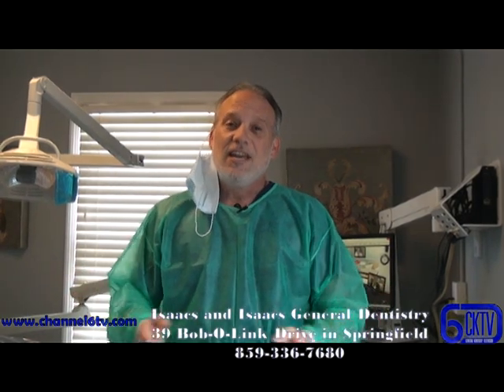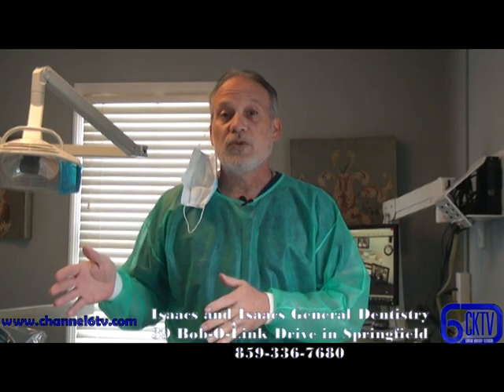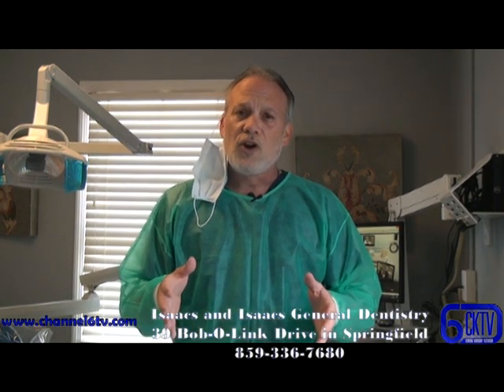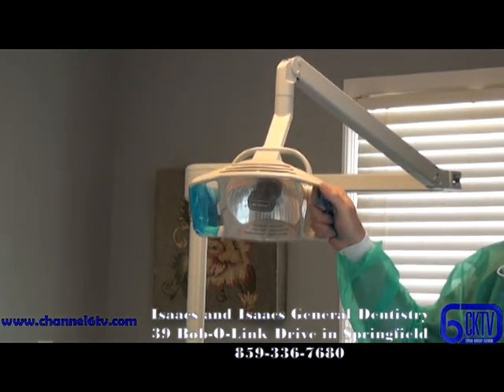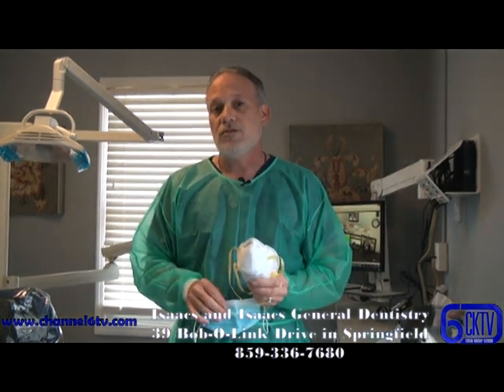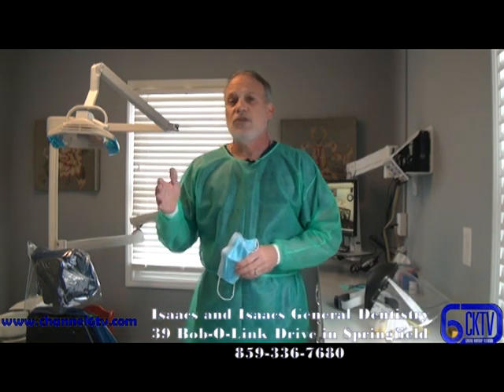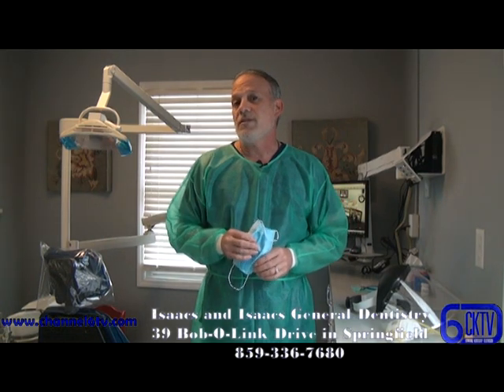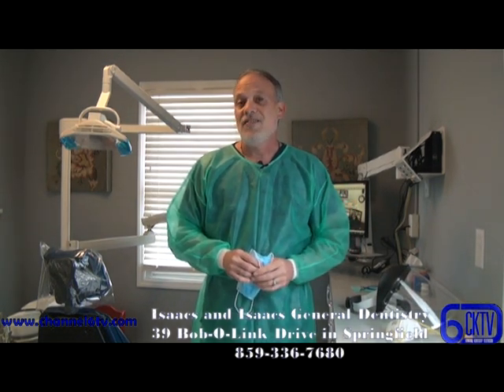Isaacs Dentistry in Springfield Is Open For Business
Bob O Link Drive in Springfield, Kentucky